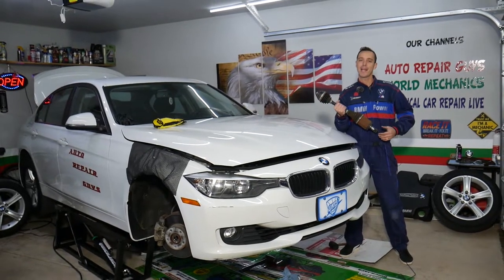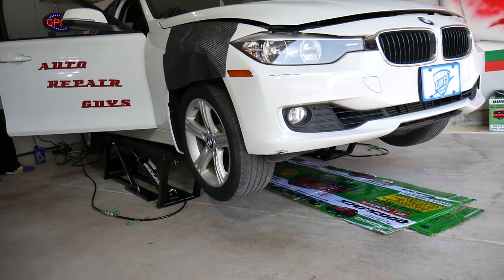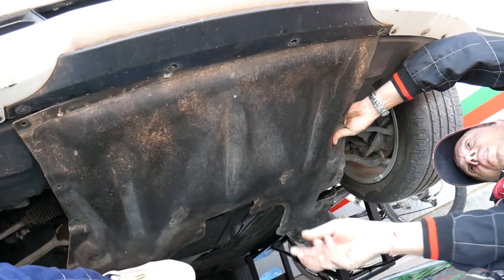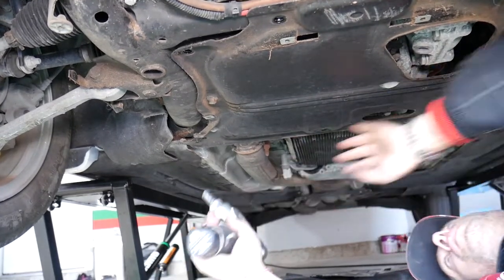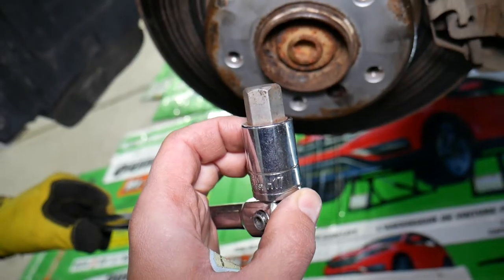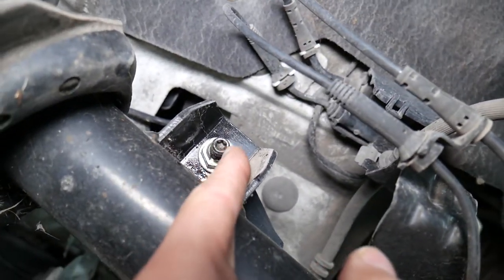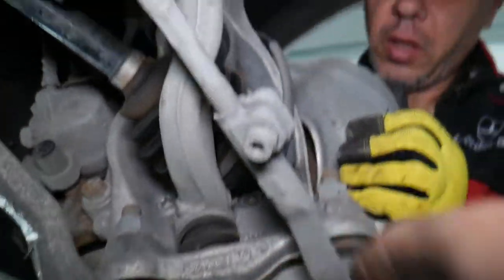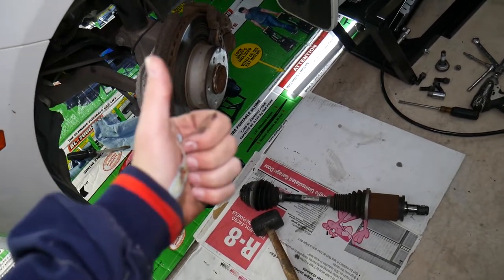BMW F30 F31 FRONT DRIVER CV AXLE SHAFT REPLACEMENT REMOVAL 316i 318i 320i 328i 330i 335i 340i 316d 3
BMW F30 F31 FRONT DRIVER CV AXLE SHAFT REPLACEMENT REMOVAL 316i 318i 320i 328i 330i 335i 340i 316d 318d 320d 325d 328d 330d 335d

If you have BMW F30 or F31, F34 and you need to replace the front driver side cv axle shaft we will explain how to do that. We demonstrated how to remove or replace the front driver side cv axle shaft on 2013 BMW 328i F30 but it may be the same for bmw F31, F34 as well even if equipped with different engine. This video may be helpful on:
2012 BMW F30 F31 F34 Front Driver CV Axle Shaft Removal Replacement 316i 318i 320i 328i 330i 335i 340i 316d 318d 320d 325d 328d 330d 335d
2013 BMW F30 F31 F34 Front Driver CV Axle Shaft Removal Replacement 316i 318i 320i 328i 330i 335i 340i 316d 318d 320d 325d 328d 330d 335d
2014 BMW F30 F31 F34 Front Driver CV Axle Shaft Removal Replacement 316i 318i 320i 328i 330i 335i 340i 316d 318d 320d 325d 328d 330d 335d
2015 BMW F30 F31 F34 Front Driver CV Axle Shaft Removal Replacement 316i 318i 320i 328i 330i 335i 340i 316d 318d 320d 325d 328d 330d 335d
2016 BMW F30 F31 F34 Front Driver CV Axle Shaft Removal Replacement 316i 318i 320i 328i 330i 335i 340i 316d 318d 320d 325d 328d 330d 335d
2017 BMW F30 F31 F34 Front Driver CV Axle Shaft Removal Replacement 316i 318i 320i 328i 330i 335i 340i 316d 318d 320d 325d 328d 330d 335d
2018 BMW F30 F31 F34 Front Driver CV Axle Shaft Removal Replacement 316i 318i 320i 328i 330i 335i 340i 316d 318d 320d 325d 328d 330d 335d
2019 BMW F30 F31 F34 Front Driver CV Axle Shaft Removal Replacement 316i 318i 320i 328i 330i 335i 340i 316d 318d 320d 325d 328d 330d 335d

► Reverse Torx Socket Set
► Hex Key Socket